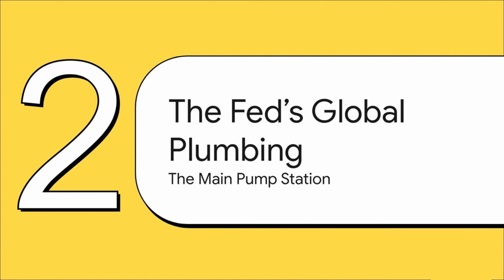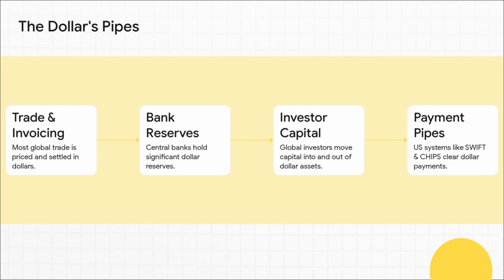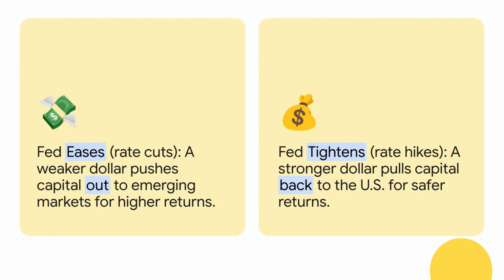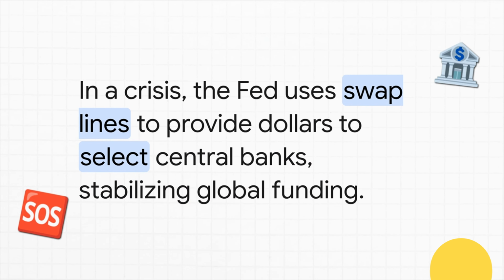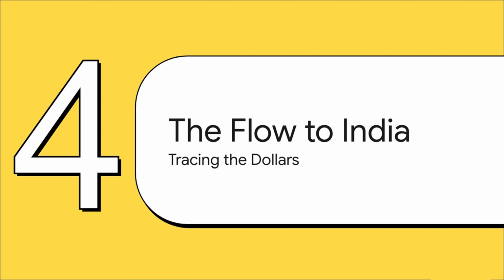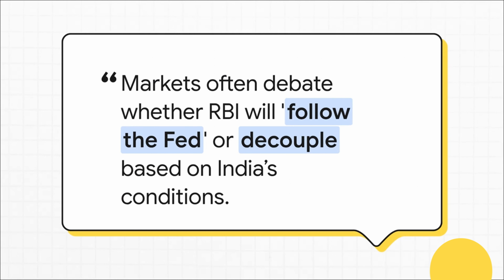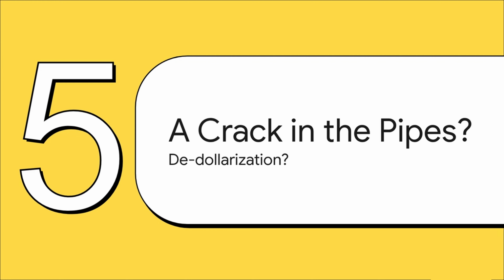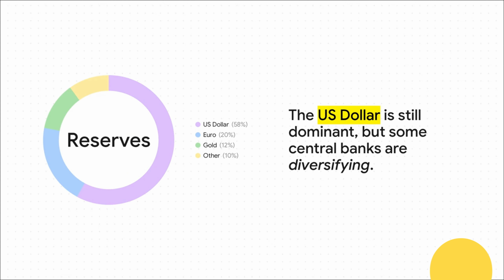How to Send & Receive Money Internationally via Federal Bank | SWIFT, Fed-e-Remit, LRS Explained.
Learn exactly how international money transfers work with Federal Bank — both inbound and outbound. This video explains SWIFT transfers, Fed-e-Remit, cash payout tie-ups (Western Union, GCC corridors), RBI’s LRS limit ($250,000 per FY), fees, timelines, and compliance must‑knows. Perfect for NRIs, freelancers, students, and families sending or receiving money across borders.